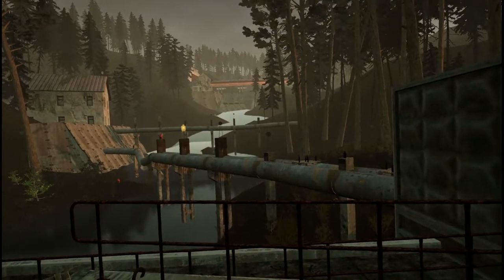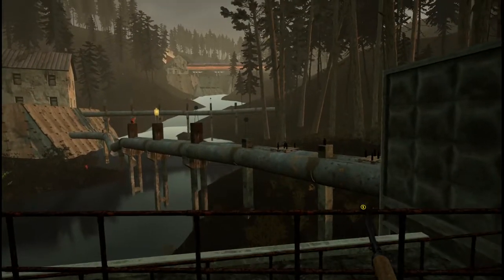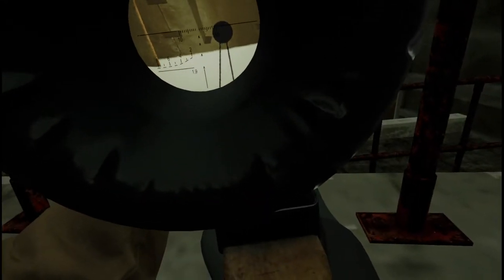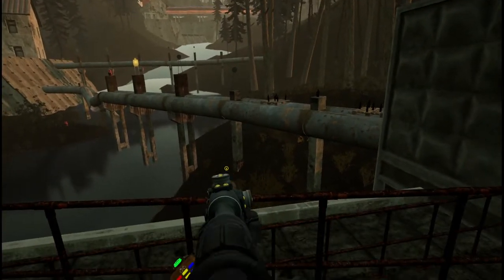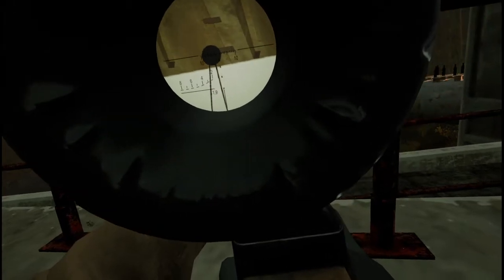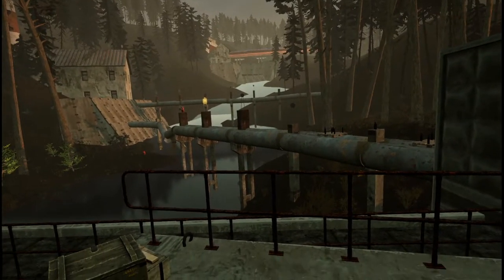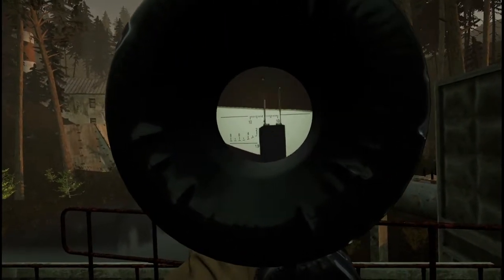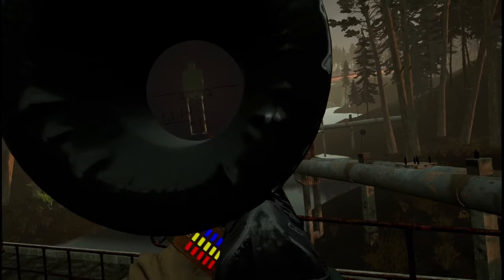Into the Radius - Scoped Shooting, Real Stock, Virtual Stock, No Stock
Trying out various methods of scoped shooting and their stability in Into the Radius at the Shooting Range. No stock, 3D printed stock, virtual stock, standing, kneeling and prone.

Playing the Steam version on an Oculus Quest 2 via Virtual Reality Desktop running on an Acer Predator Helios 300.

00:00​ - Intro
01:00 - No Stock, Standing
02:19 - No Stock, Kneeling
03:43 - No Stock, Prone
05:23 - Physical Stock, Standing
06:45 - Physical Stock, Kneeling
08:25 - Physical Stock, Prone
10:25 - Virtual Stock, Standing
12:40 - Virtual Stock, Kneeling
14:01 - Physical Stock & Virtual Stock, Standing
15:48 - Notes

Into the Radius is based on the 1971 classic Russian sci-fi novel Roadside Picnic (Пикник на обочине) by Arkady & Boris Strugatsky